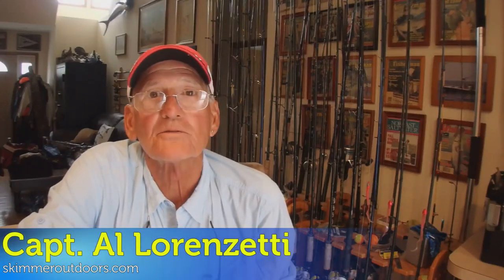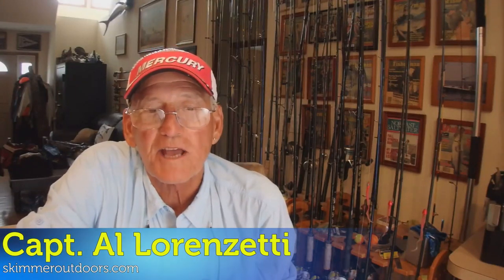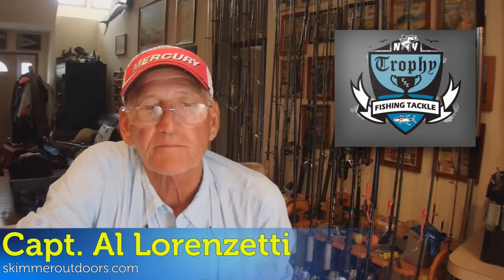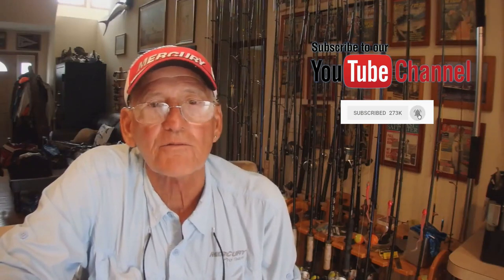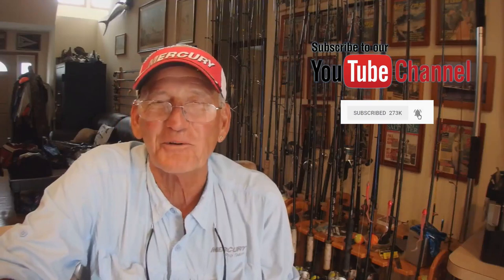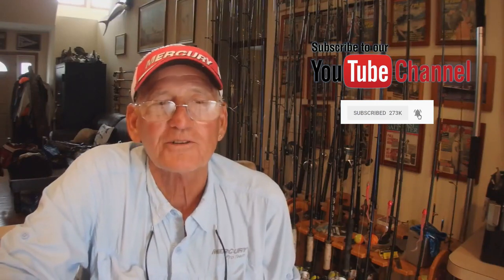Fire Island Fishing forecast for June 18th Captain Al Lorenzetti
Captain Al Lorenzetti's weekly weekend reports and fishing forecast for the Fire Island and Great South Bay area.